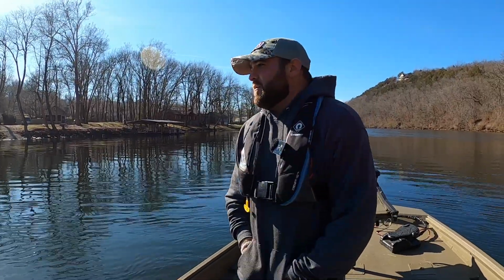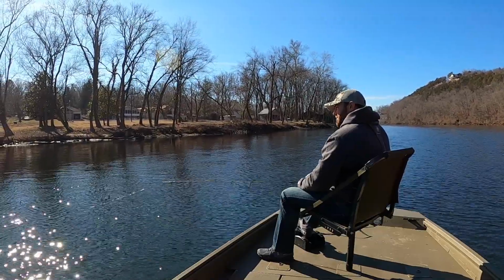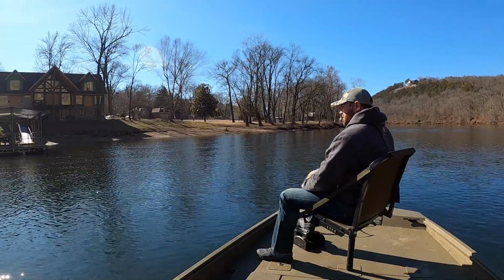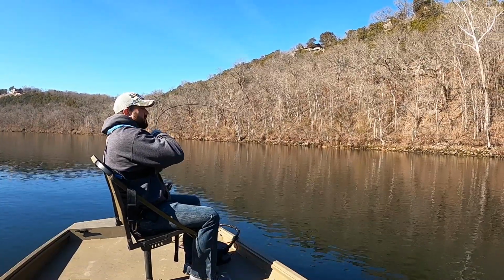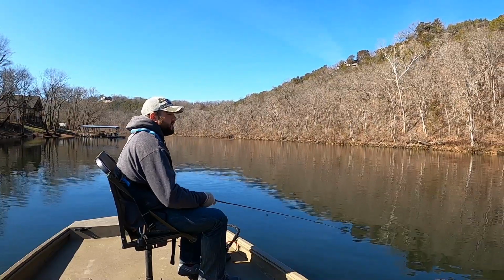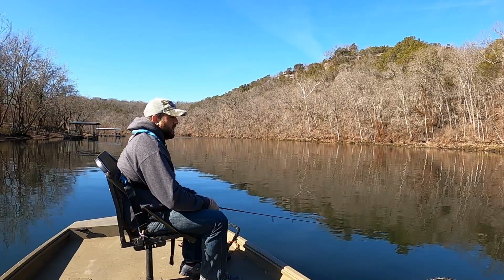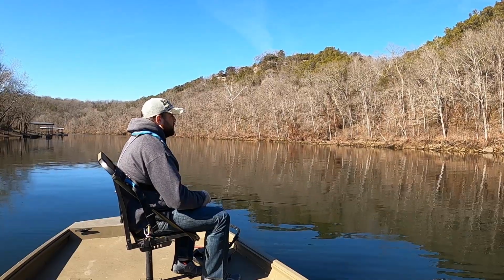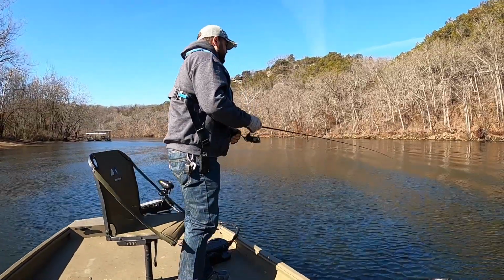Lilley's One Cast, January 23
Blake is back and does a some jig fishing below Fall Creek today.